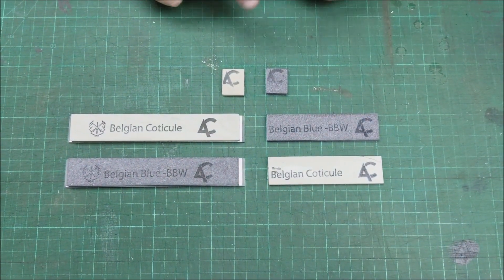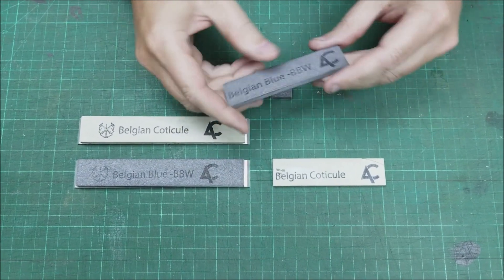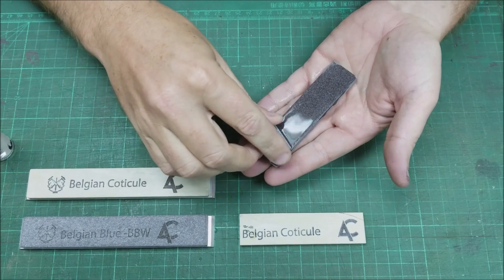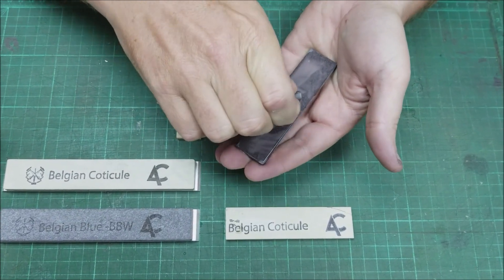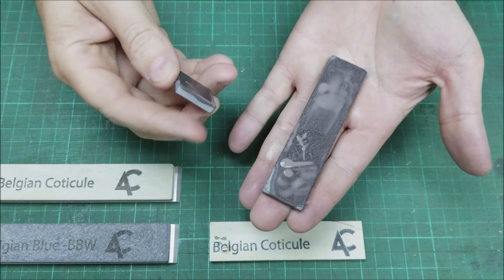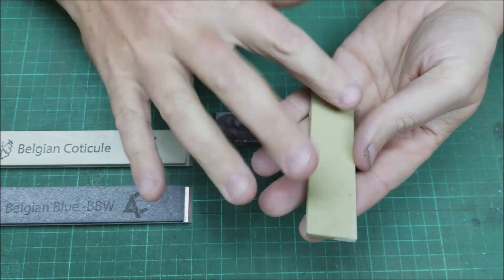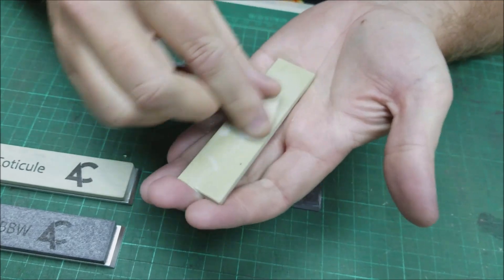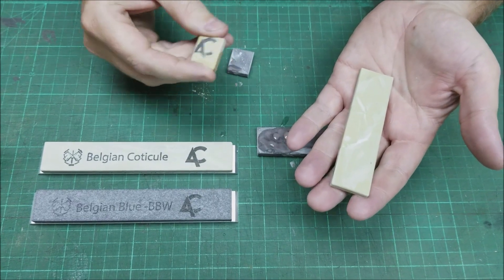Using Slurry Stones for the Coticule and Belgian Blue Whetstone (BBW)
Using Slurry Stones with the Belgian Coticule and Belgian Blue Whetstones BBW adds aggression and speed to your sharpening by releasing the garnet abrasives onto the surface of the stones. By slowly diluting with water, you begin to bring out the finer potential of the stone's grit.
Belgian Blue Whetstones BBW are are generally rated at about 4K grit, and at about 1K grit with the slurry. Belgian Coticule stones are generally rated at about 8K grit, and at about 1,500-2K grit with the slurry.
Available at Jende Industries  in 1" squares for the 1x4 KME and 1x6 Edge Pro, Hapstone, and TSProf sized stones.